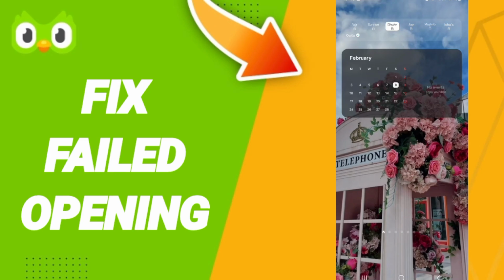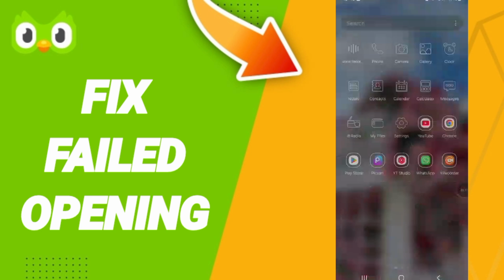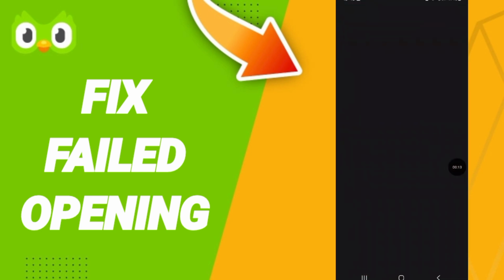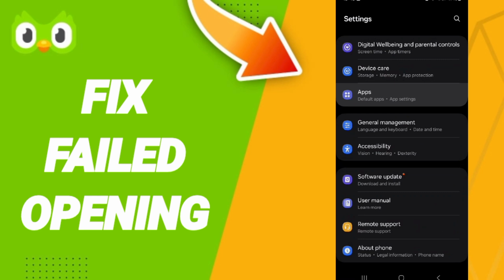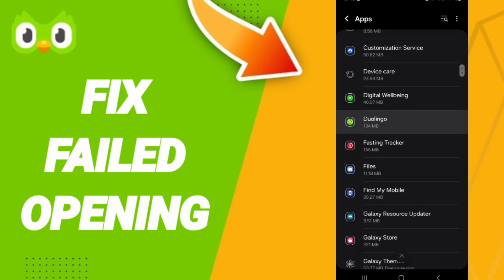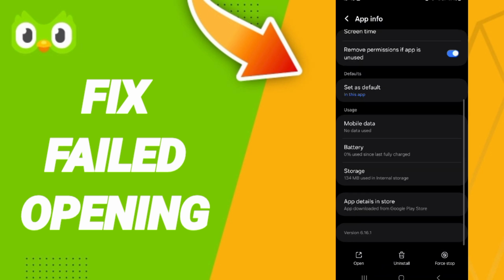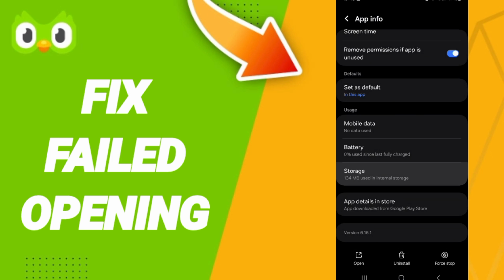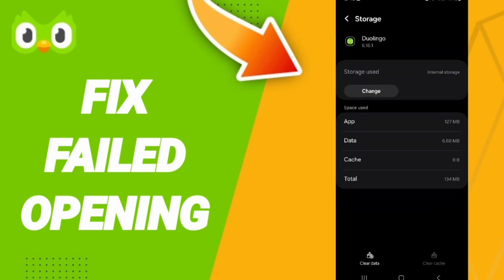How To Fix Failed Opening On Duolingo App 2025